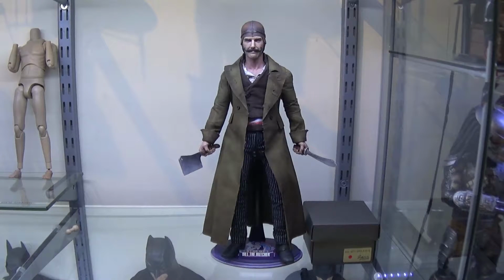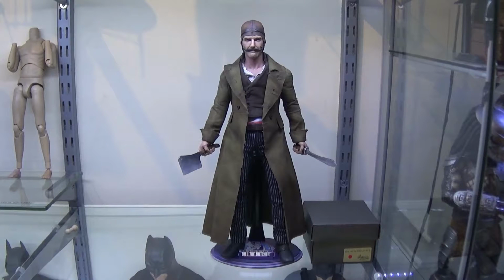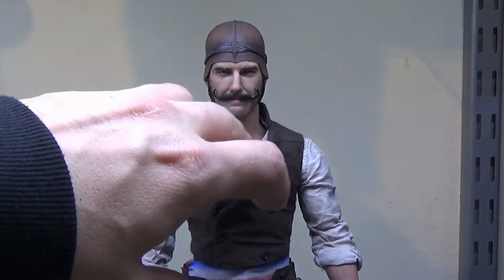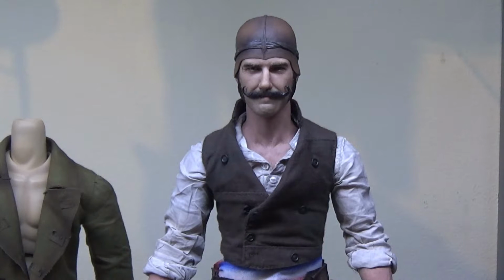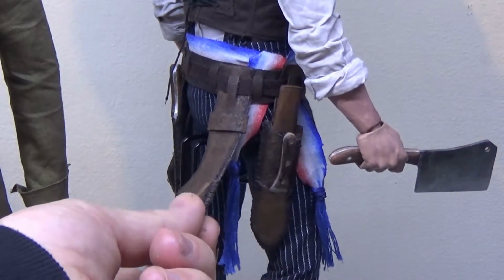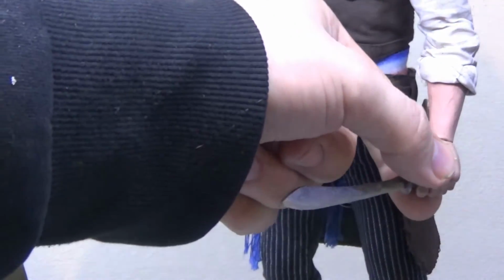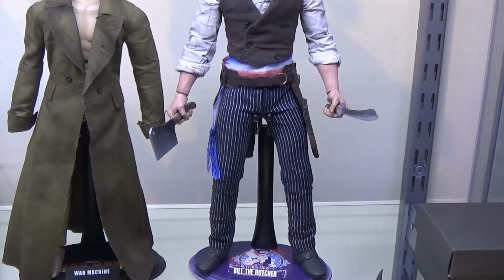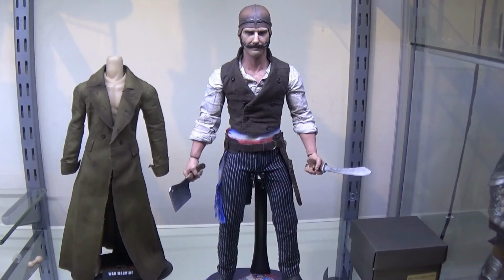BILL THE BUTCHER 1/6 SCALE CUSTOM FIGURE FEATURING RAINMAN HEADSCULPT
After the initial testing and experimentation in the originl video I have upgraded and sourced some new parts and remade some others. Hope you enjoy!